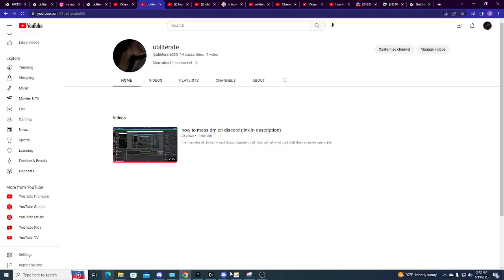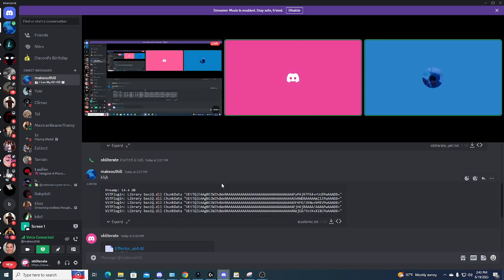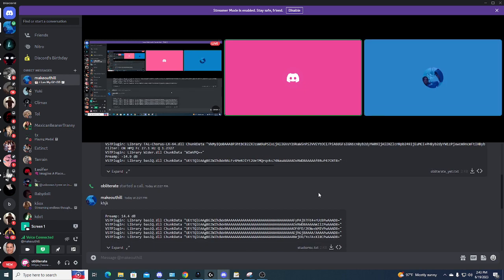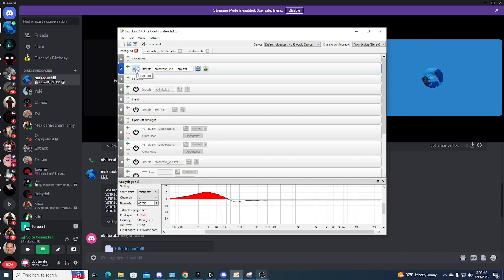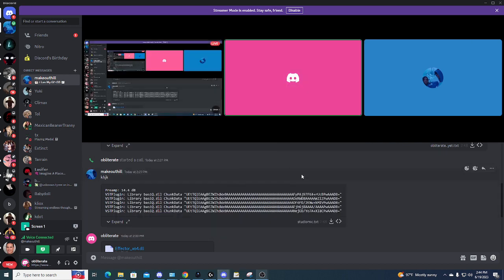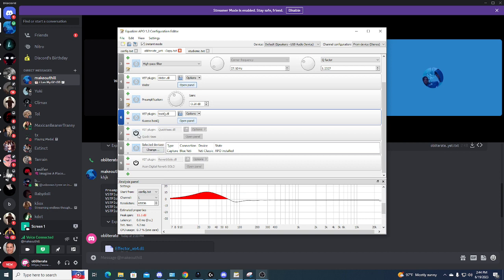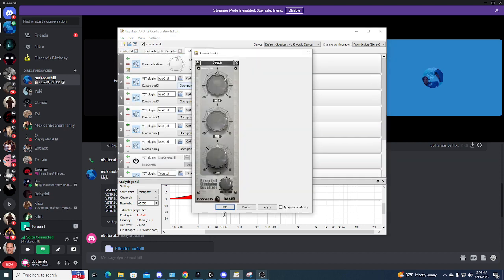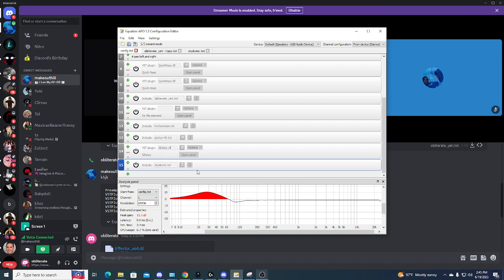how to get a studio mic in discord (sound nice and crisp)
settings will be in the vault
set 1:
VSTPlugin: Library DeeSideIn.dll ChunkData "VkMyIVQAAAA8P3htbCB2ZXJzaW9uPSIxLjAiIGVuY29kaW5nPSJVVEYtOCI/PiA8TVlQTFVHSU5TRVRUSU5HUyBkYkVuYWJsZT0iMSIgZGJNYWluPSIwLjUiLz4A"
VSTPlugin: Library TAL-Chorus-LX-64.dll ChunkData "VkMyIQoBAAA8P3htbCB2ZXJzaW9uPSIxLjAiIGVuY29kaW5nPSJVVEYtOCI/PiA8dGFsIGN1cnByb2dyYW09IjAiIHZlcnNpb249IjEuMCI+PHByb2dyYW1zPjxwcm9ncmFtIHByb2dyYW1uYW1lPSJOb3QgU2F2ZWQiIGNhdGVnb3J5PSJObyBjYXRlZ29yeSIgdm9sdW1lPSIwLjQzOTk5OTk5NzYxNTgxNDIiIGRyeXdldD0iMC4wIiBzdGVyZW93aWR0aD0iMS4wIiBjaG9ydXMxZW5hYmxlPSIxLjAiIGNob3J1czJlbmFibGU9IjAuMCIvPjwvcHJvZ3JhbXM+PG1pZGltYXAvPjwvdGFsPgA="
Filter: ON HPQ Fc 27.1 Hz Q 1.2327
VSTPlugin: Library Wider.dll ChunkData "WYmVPQ=="
Preamp: 0.6 dB
VSTPlugin: Library basiQ.dll ChunkData "UEtTQlEAAgBEZWZhdWx0ALFv4MeNJlYt2UeTMQrqvks74NauAAAAAOxRWD8AAAAAPgpXP5mZmT4="
# VSTPlugin: Library QuickHaas.dll ChunkData "VkMyIUIAAAA8UGx1Z2luU2V0dGluZ3MgaGRlbGF5Zj0iMC4wMTg5OTk5OTkzODkwNTIzOTEwNTIiIHN0ZXJlb1R5cGU9IjAiLz4A"
Device: Blue Yeti Yeti Classic {5eab5229-f2a7-416f-bad5-f16b97720cdb}
set 2:
Preamp: 0.5 dB
VSTPlugin: Library basiQ.dll ChunkData "UEtTQlEAAgBEZWZhdWx0AAAAAAAAAAAAAAAAAAAAAAAAAAAAAAAAAFyPAj97FK4+rUcBPwAAAD8="
VSTPlugin: Library basiQ.dll ChunkData "UEtTQlEAAgBEZWZhdWx0AAAAAAAAAAAAAAAAAAAAAAAAAAAAAAAAAOxRWD8AAAAAmZlZPwAAAD8="
VSTPlugin: Library basiQ.dll ChunkData "UEtTQlEAAgBEZWZhdWx0AAAAAAAAAAAAAAAAAAAAAAAAAAAAAAAAAOF6FD/2KNw+kMIVPwAAAD8="
VSTPlugin: Library basiQ.dll ChunkData "UEtTQlEAAgBEZWZhdWx0AAAAAAAAAAAAAAAAAAAAAAAAAAAAAAAAAEjhGj8AAAA/AAAAPwAAAD8="
VSTPlugin: Library basiQ.dll ChunkData "UEtTQlEAAgBEZWZhdWx0AAAAAAAAAAAAAAAAAAAAAAAAAAAAAAAAANejED/Yo7A+XI8CPwAAAD8="
# VSTPlugin: Library DeeCrystal.dll ChunkData "VkMyIYMAAAA8P3htbCB2ZXJzaW9uPSIxLjAiIGVuY29kaW5nPSJVVEYtOCI/PiA8TVlQTFVHSU5TRVRUSU5HUyBkYkVuYWJsZT0iMSIgZGJQYXJhbTE9IjAuMCIgZGJQYXJhbTI9IjAuMCIgZGJQYXJhbTM9IjAuNDMyMDAwMDExMjA1NjczMiIvPgA="
VSTPlugin: Library Wider.dll ChunkData "0Q3dPQ=="
Filter: ON HPQ Fc 9.99 Hz Q 0.3333
VSTPlugin: Library Effector_x64.dll ChunkData "MTBYRgAAAAAAAAAAAAAAAAAAAAAAAAAAAAAAAAAAAAAAAAAAAAAAAAAAAAAAAAAAAAAAAAAAAAAAAAAAAAAAAAAAAAAAAAAAAAAAAAAAAAAAAAAAAAAAAAAAAAAAAAAAAAAAAAAAAAAAAAAAAAAAAAAAAAAAAAAAAAAAAAAAAAAAAAAAAAAAAAAAAAAAAAAAAAAAAAAAAAAAAAAAAAAAAAAAAAAAAAAAAAAAAAAAAAAAAAAAAAAAAAAAAAAAAAAAAAAAAAAAAAAAAAAAAAAAAAAAAAAAAAAAAAAAAAAAAAAAAAAAAAAAAAAAAAAAAAAAAAAAAAAAAAAAAAAAAAAAAAAAAAC66CI/AAAAAAAAgD9iuP4+AAAAPwAAAAAAAAAAAAAAPwAAAD8AAAAAAACAPwAAAD8="